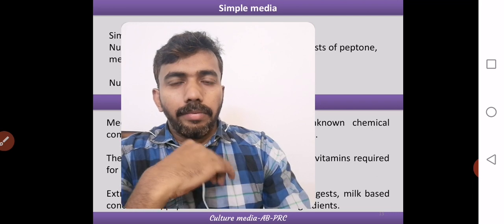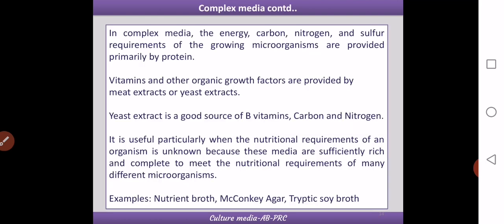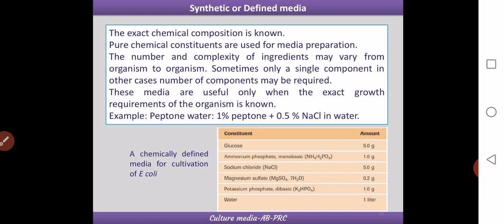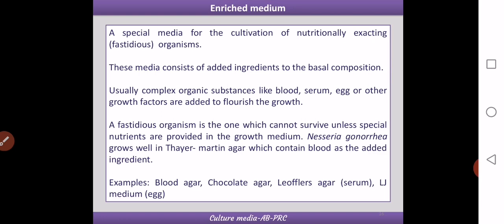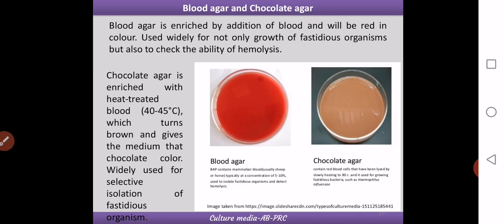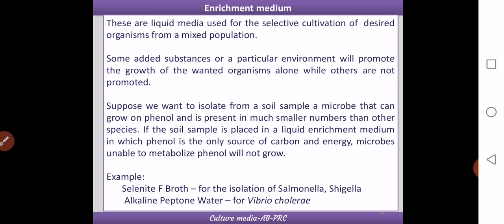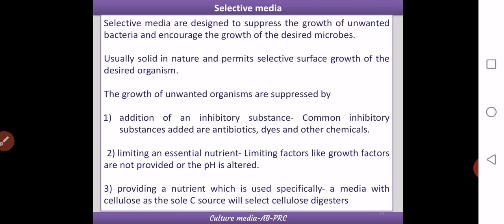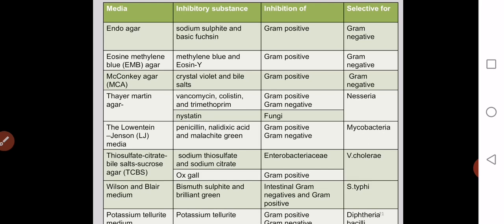Culture Media-Part2-AB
Types of media